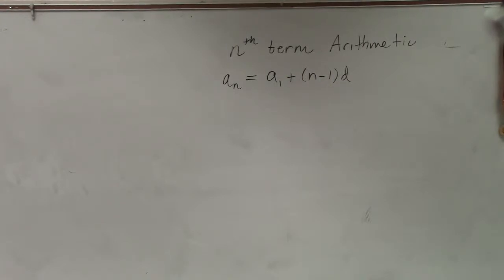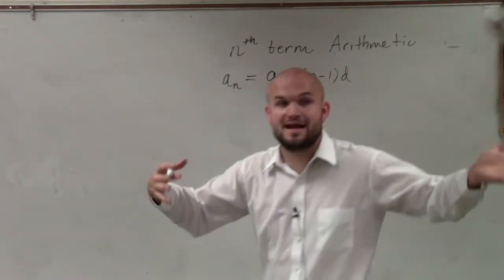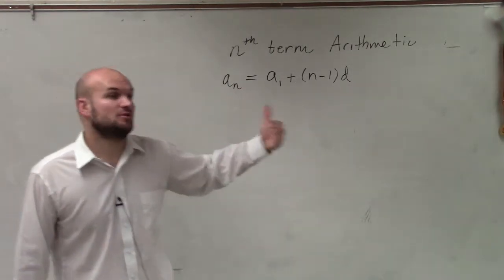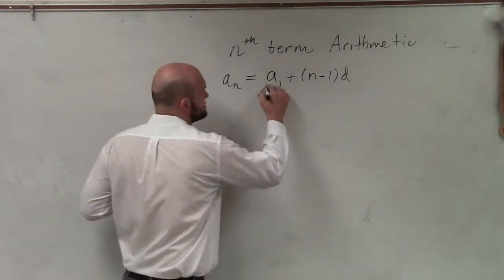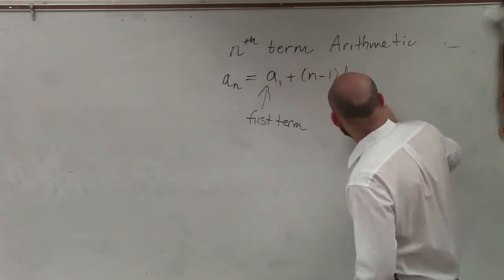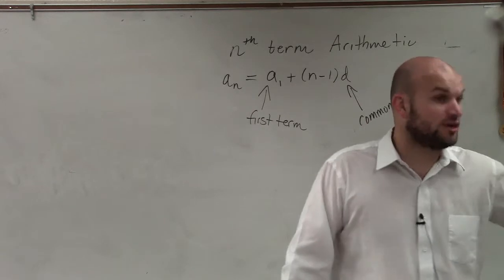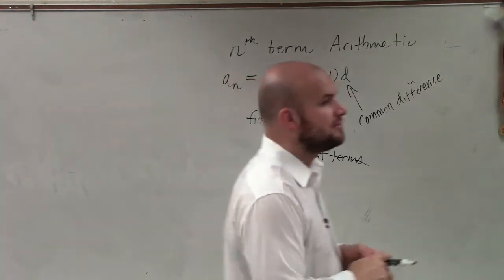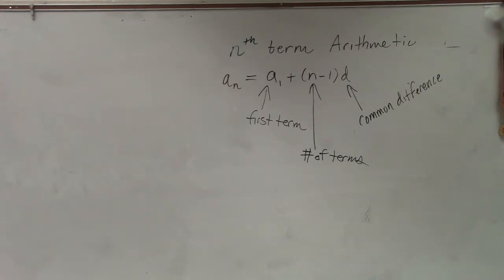What is the formula for the rule for the nth term of a arithmetic sequence